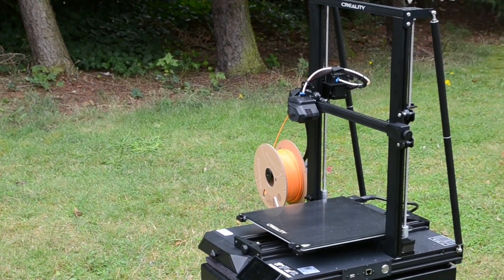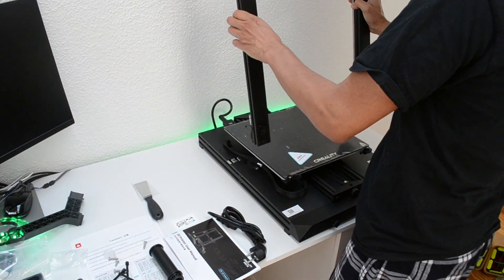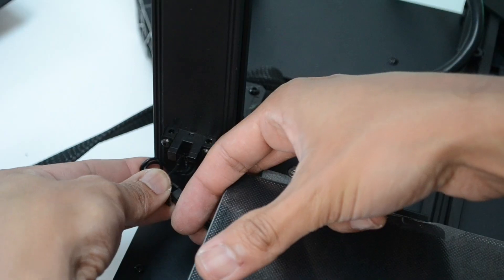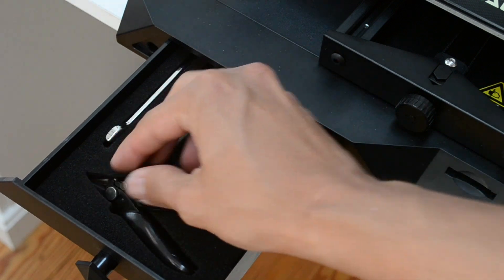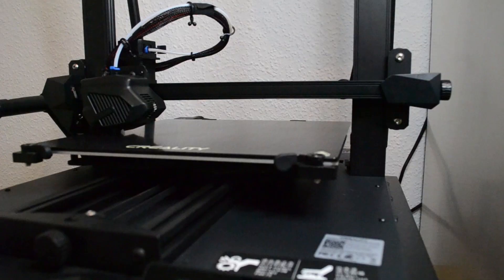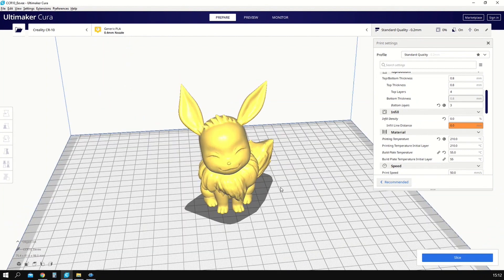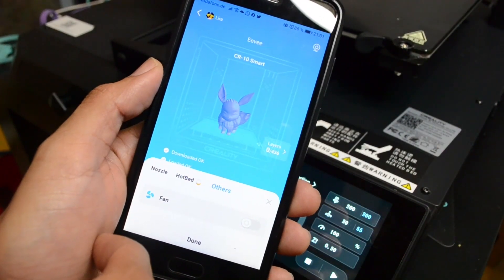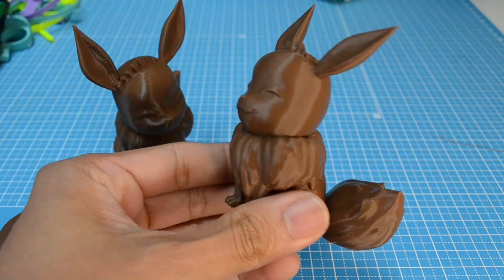Creality CR-10 Smart 3D Printer - Unboxing and Review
I have been printing with the CR-10 Smart for the last few weeks. So far it has been a good experience and haven't had any issues so far on the past 2kg of filament, but should I encounter anything I will post a comment here or mention it in my social media.

Full disclosure: I received this CR10 Smart free of charge for review. However I tried to give an objective review about this 3D printer and it's features.